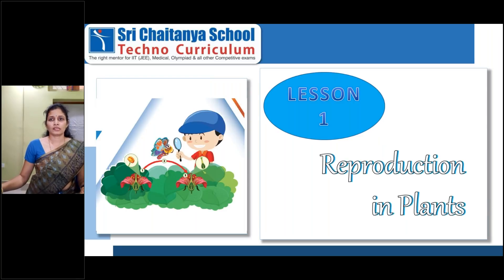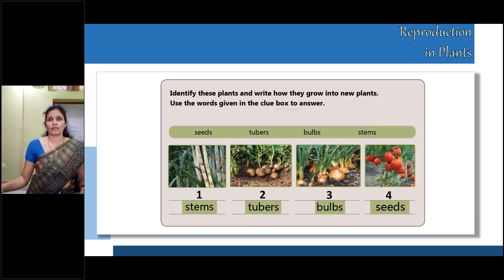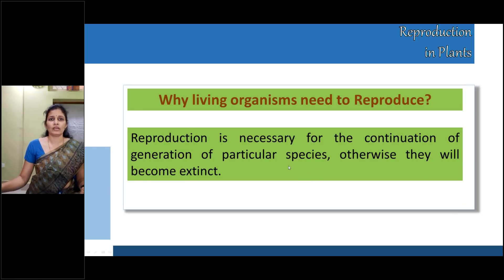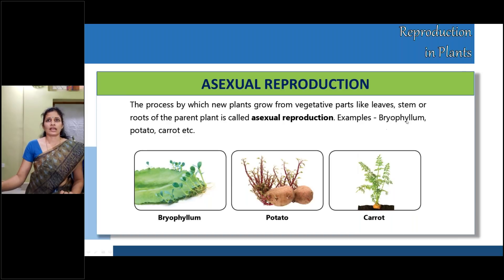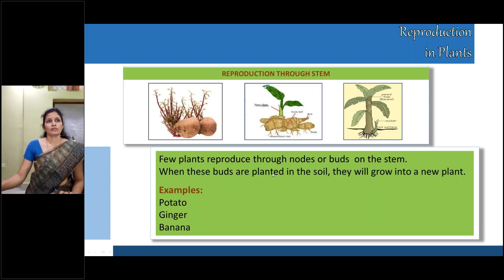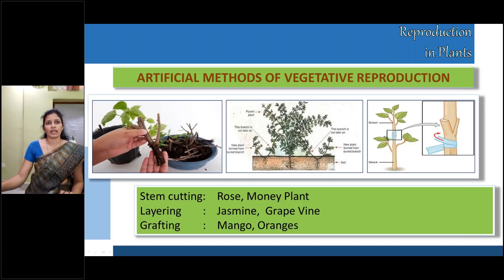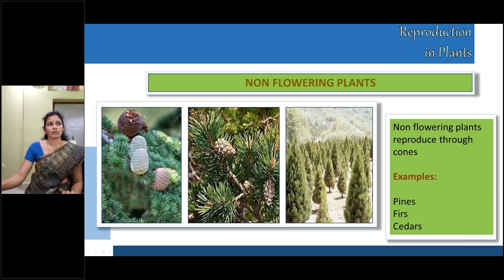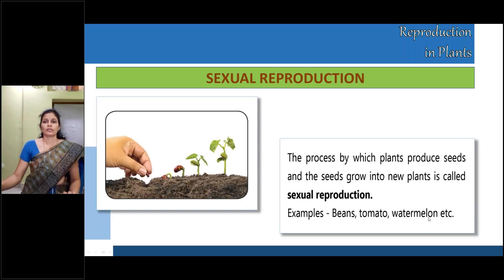SCTS | 5th Class | Science | Reproduction in plants